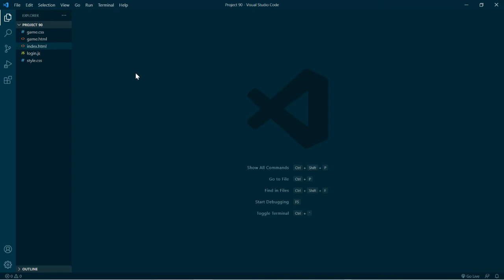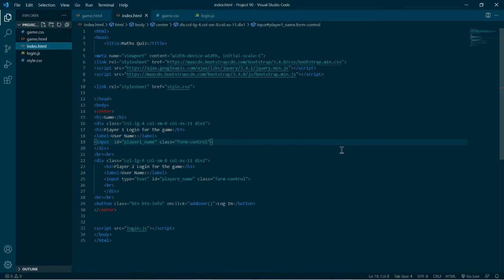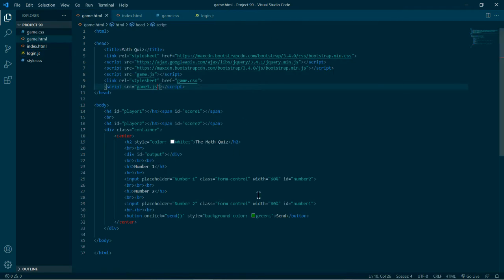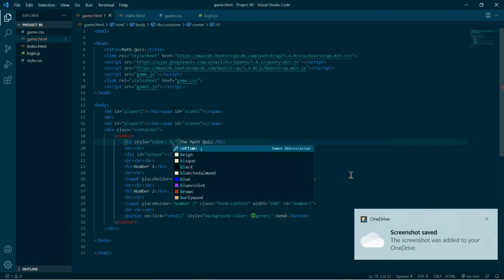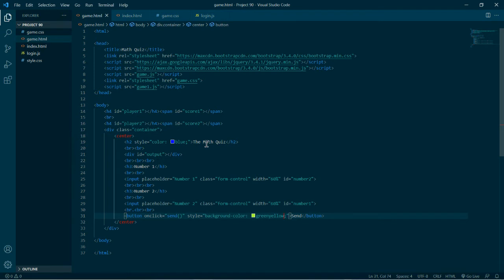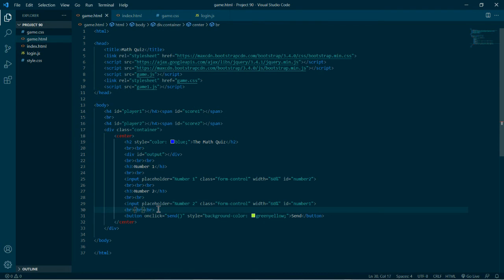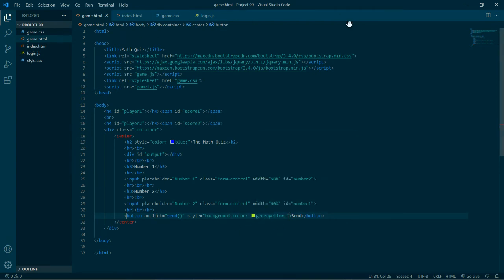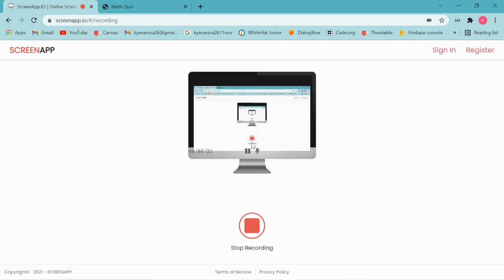Project 90/Math Quiz - 2/Whitehat Jr